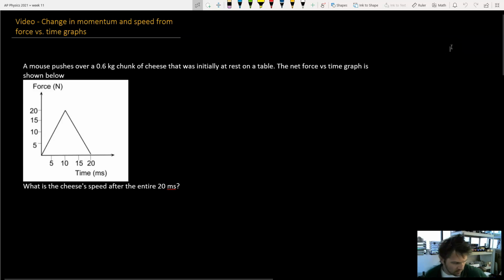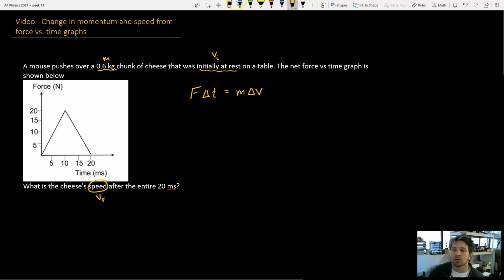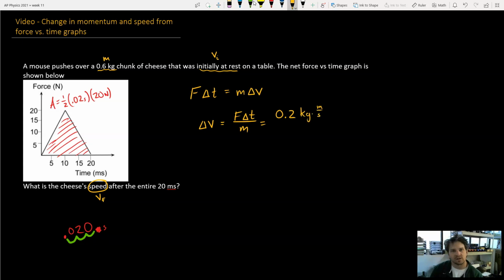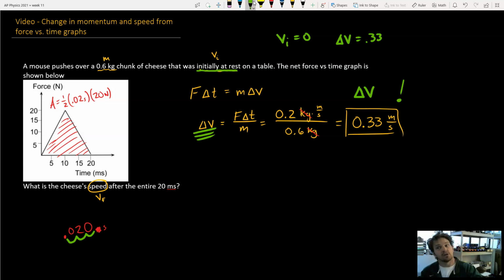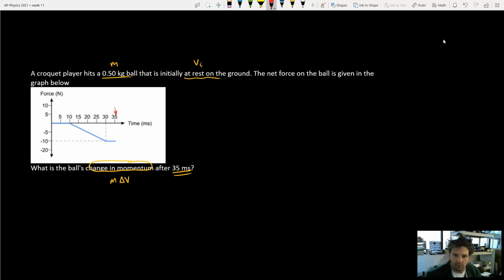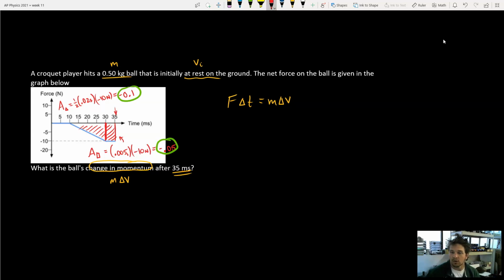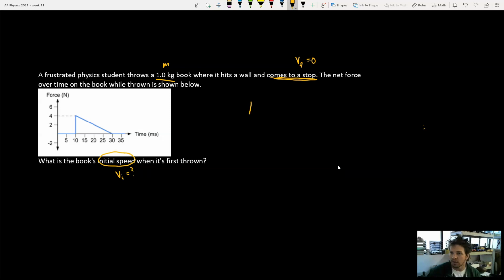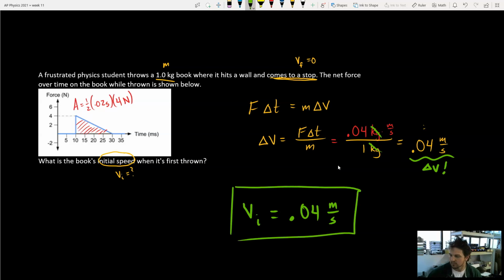Change in momentum and speed from force vs time graphs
fun times